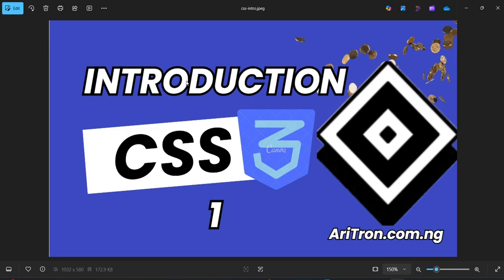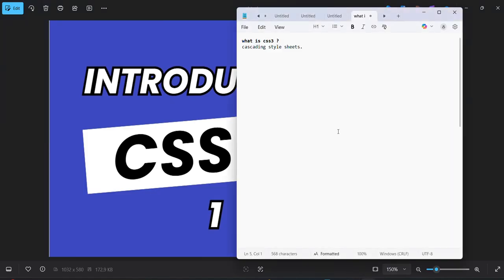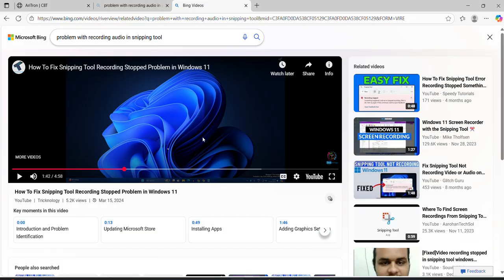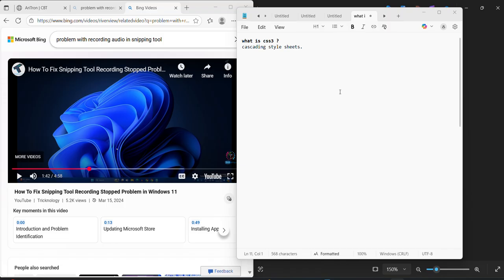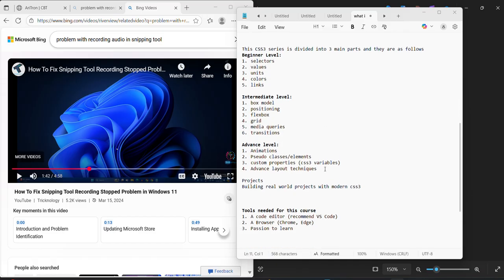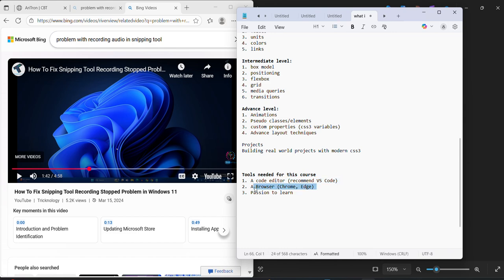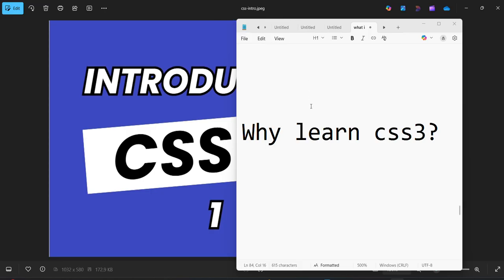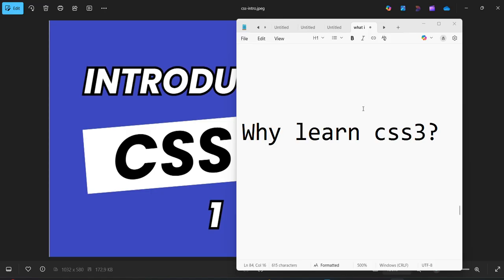Introduction to CSS3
Welcome to the first lesson in the CSS3 Complete Tutorial – From Basics to Advanced!
In this video, you’ll learn what CSS3 is, why it’s important, and how it works with HTML to style webpages. We’ll cover:

What CSS3 means

How browsers apply CSS rules

Different ways to use CSS (inline, internal, external)

What’s new in CSS3 compared to older versions

📌 Next video: CSS Syntax & How CSS Works